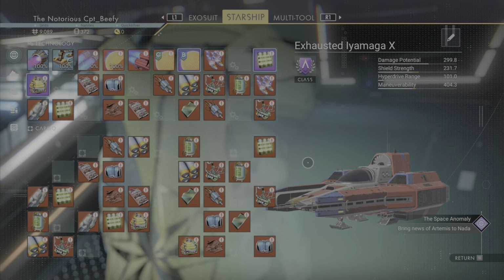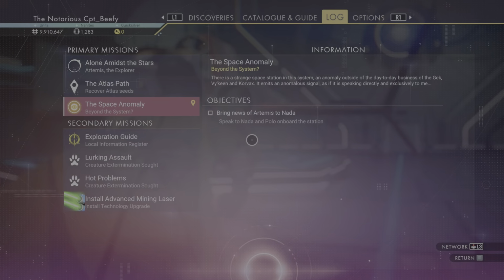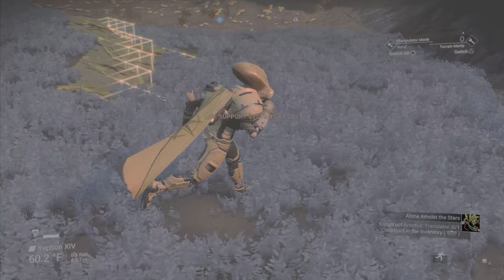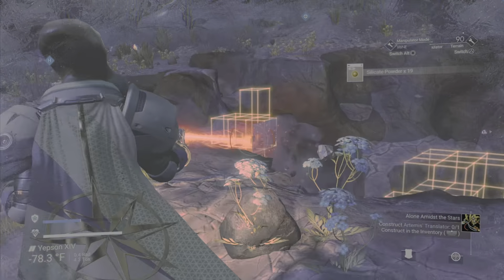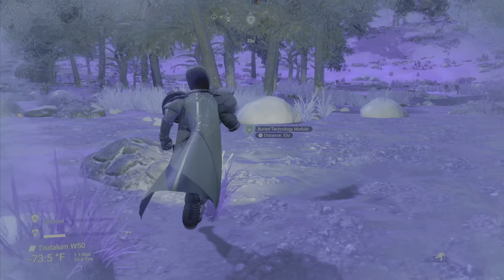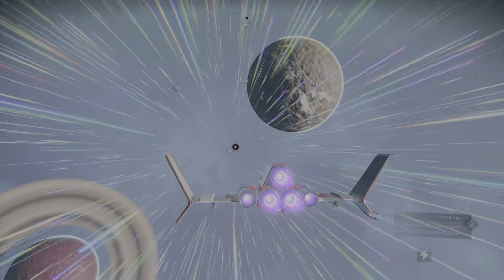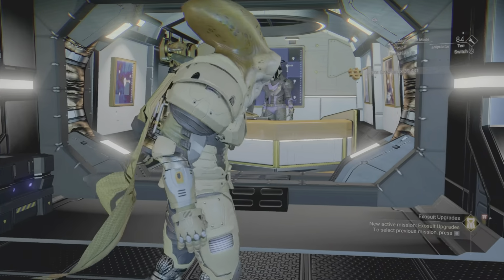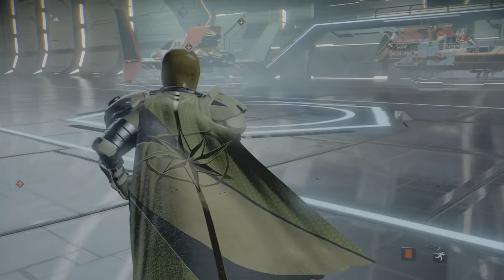Let's Play No Man's Sky Part 3: The Artemis Path - Translations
Artemis gives us a translator that we must build, test and use to further his story.